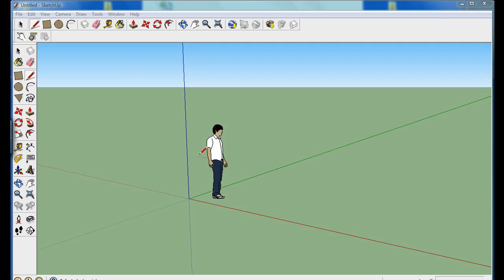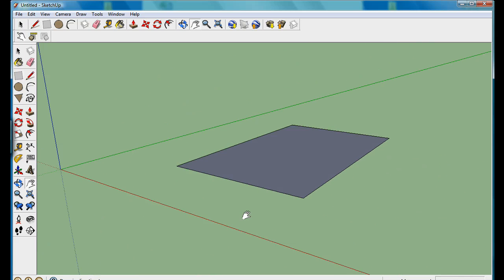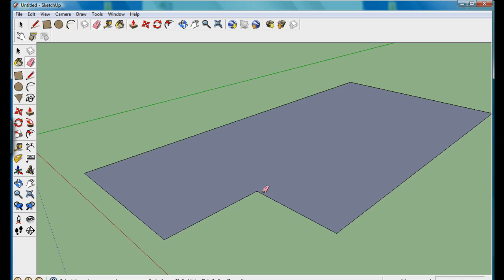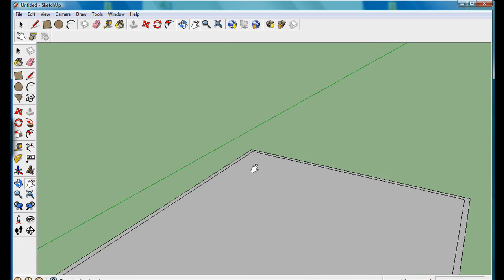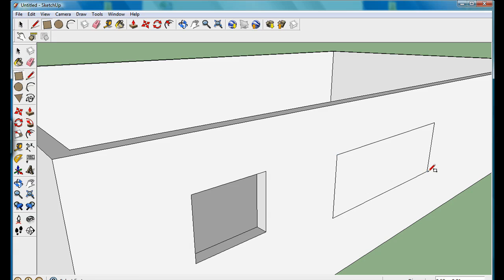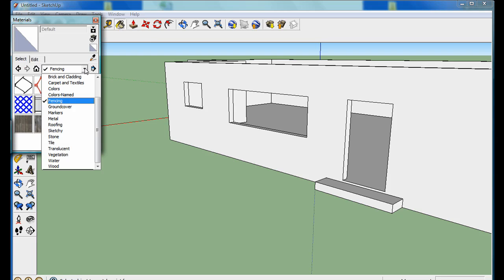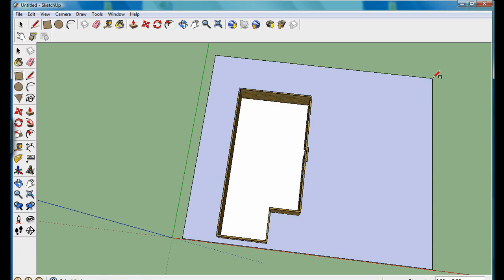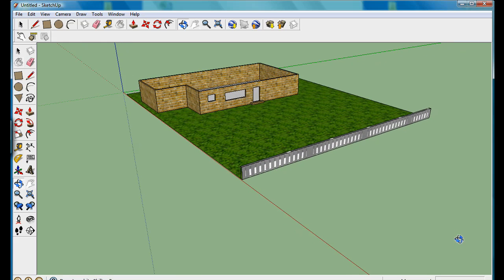Mr Brazil's Sketchup Tutorials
Learn basic but important skills for drawing with Google Sketchup.  All skills learnt in this tutorial can be used in all future Sketchup drawings.  A must do for learning the basics.